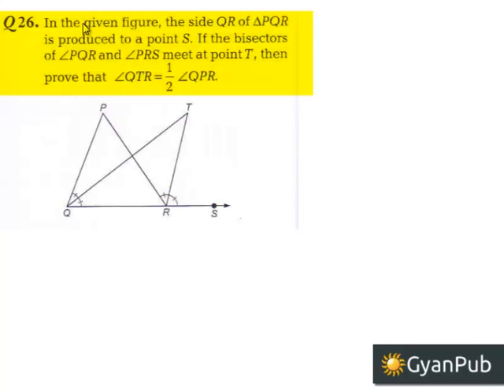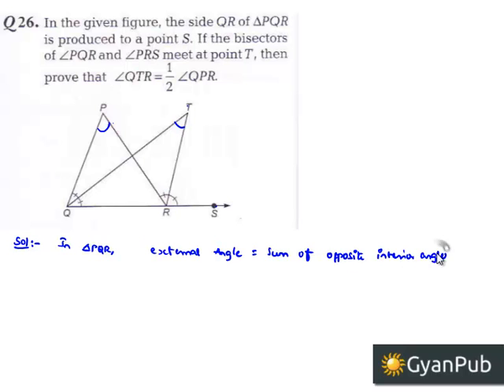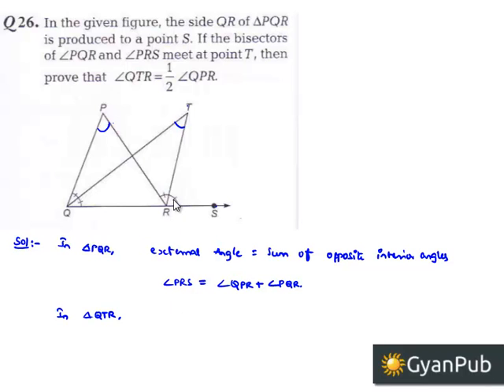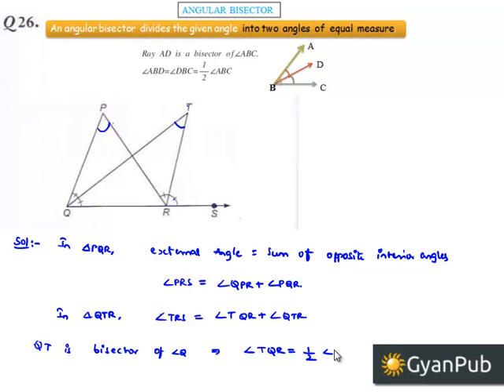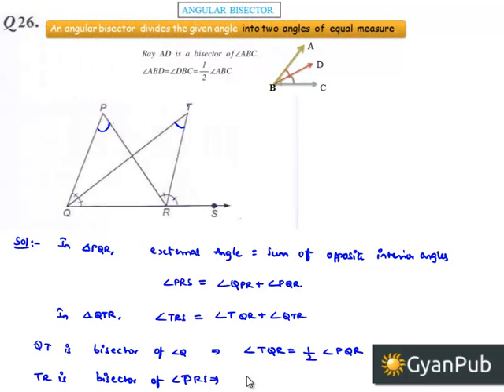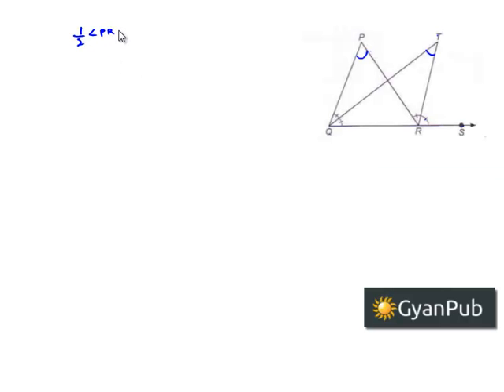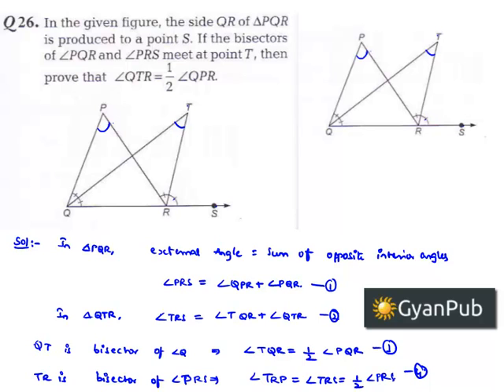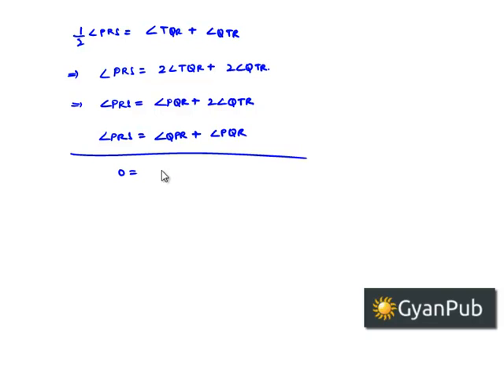CBSE Sample Question Papers for class 9 sa1 maths Q26